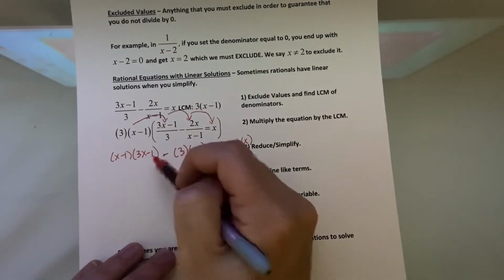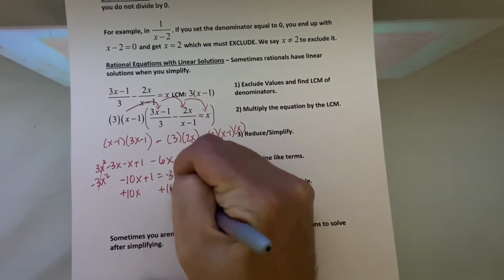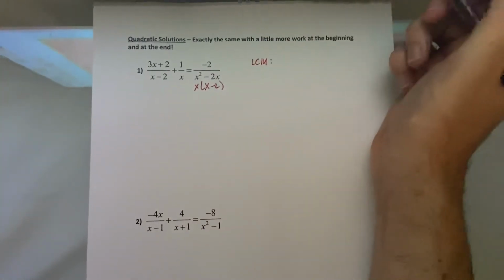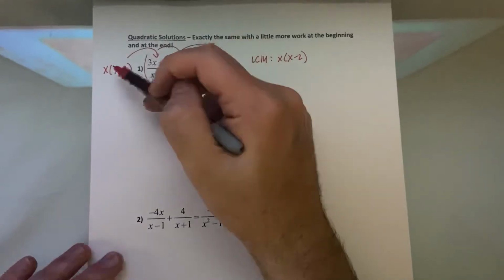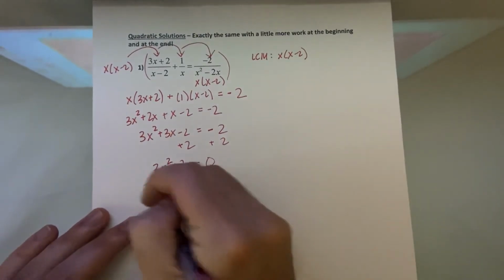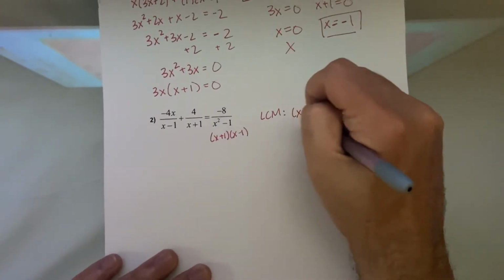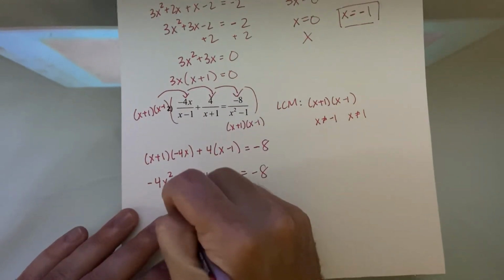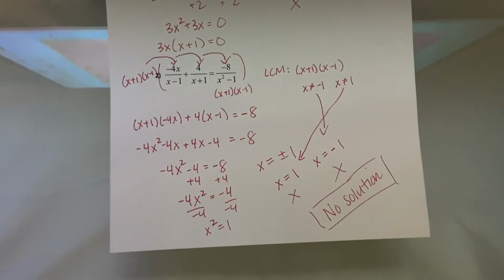MATH 1314 1.6 Notes Part 1